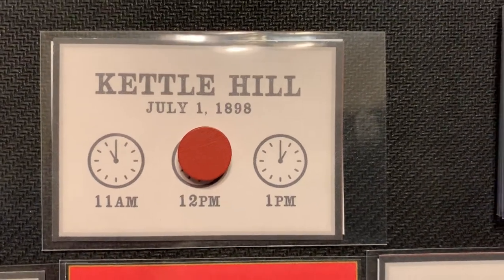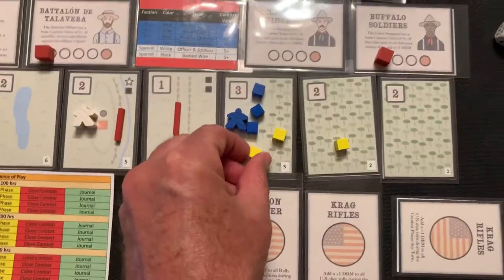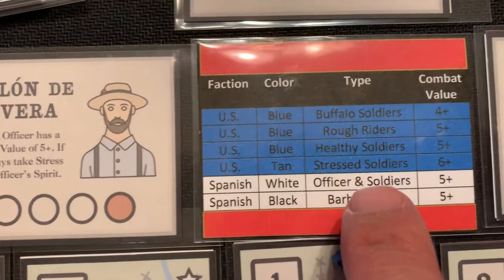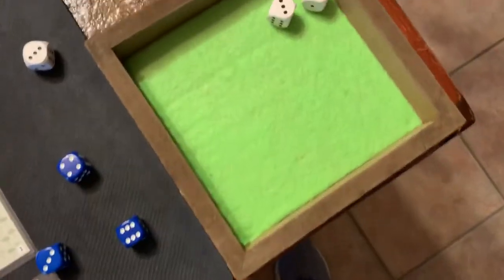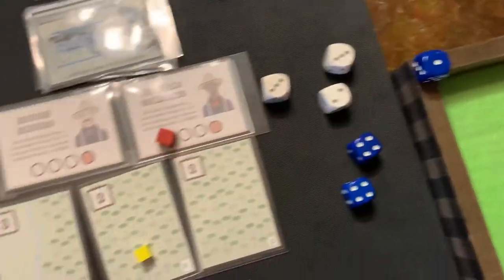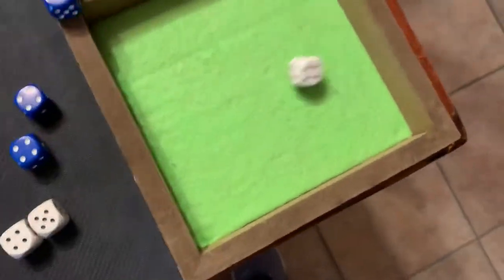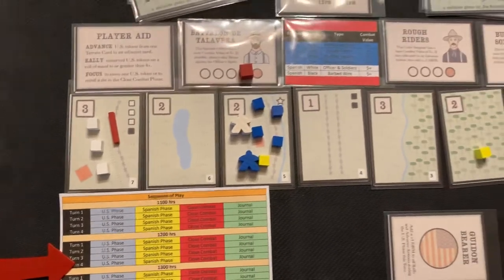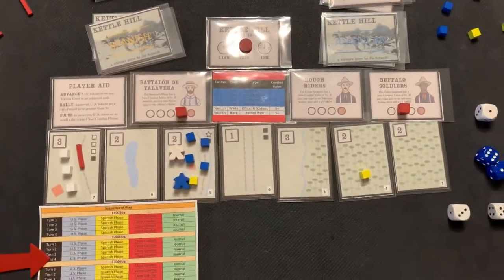Kettle Hill — Round 2 (1200 hrs)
A “How To Play session report on Round 2 of the PnP wargame Kettle Hill by Joe Schmidt.